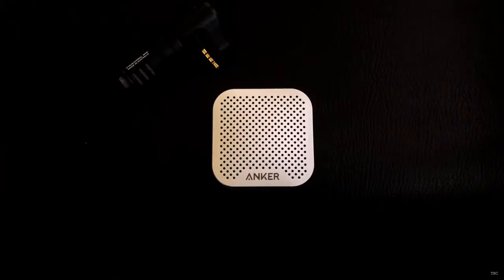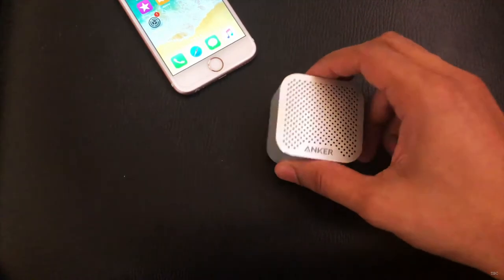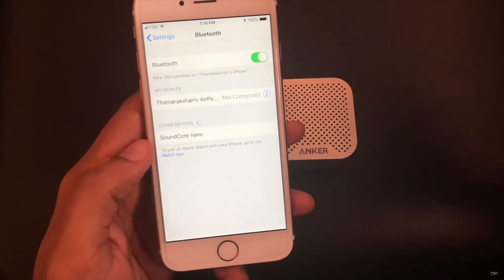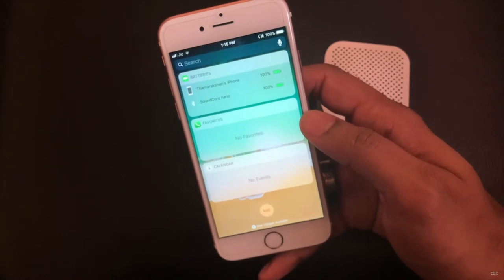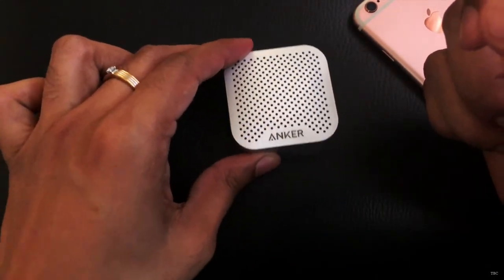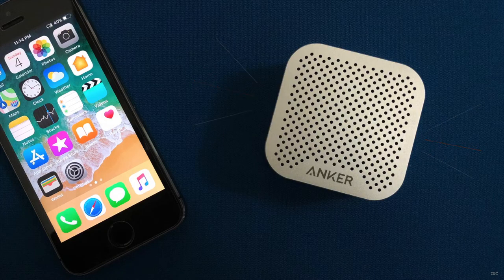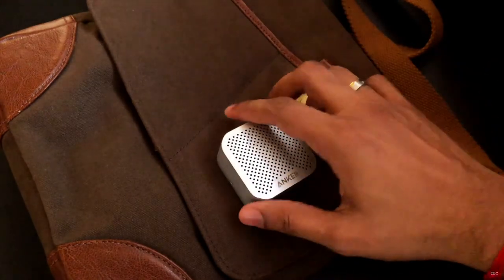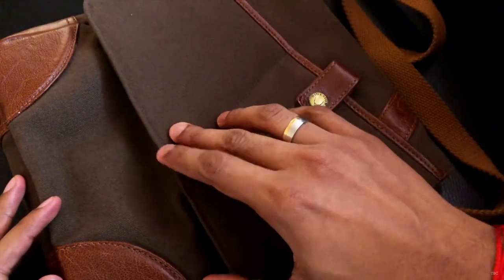Anker Soundcore Nano Review!!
Anker soundcore nano is a tiny bluetooth speaker with good sound.